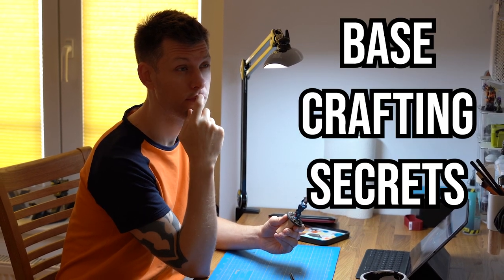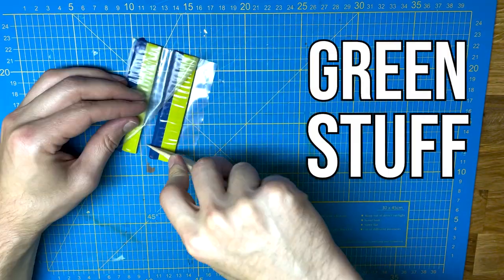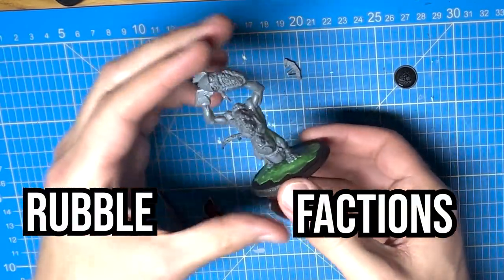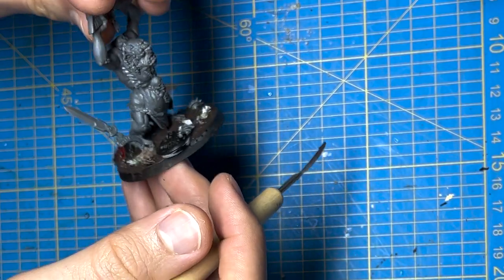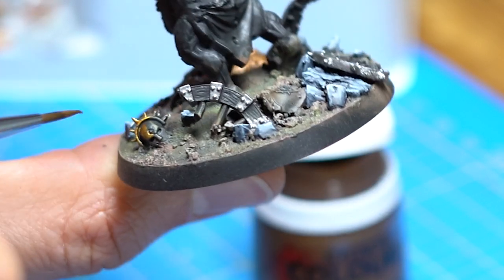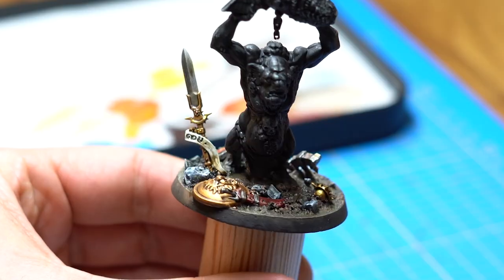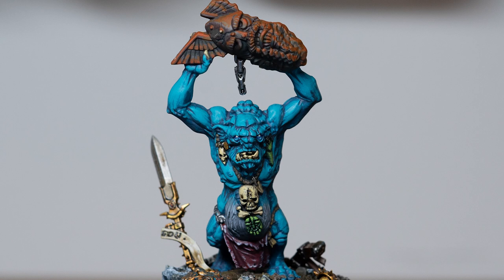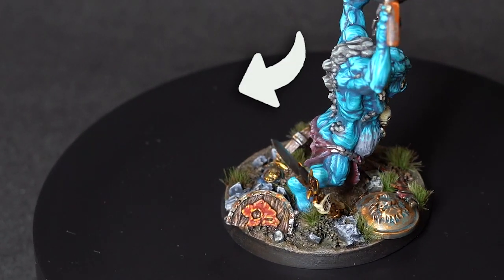You are Basing your miniatures Wrong!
In this video we will create an epic battlefield base in simple, easy steps every beginner can follow. Stop with boring Warhammer bases! The goal is to quickly build a vibrant base with lots of details using bits from Warhammer Age of Sigmar and Warhammer 40K as well as basing materials.